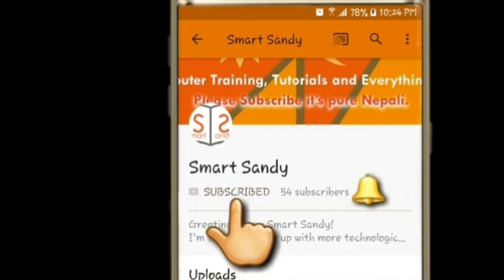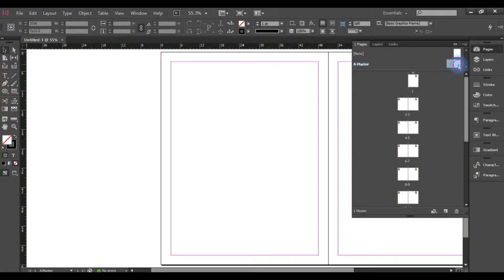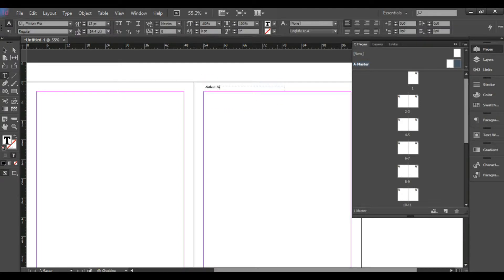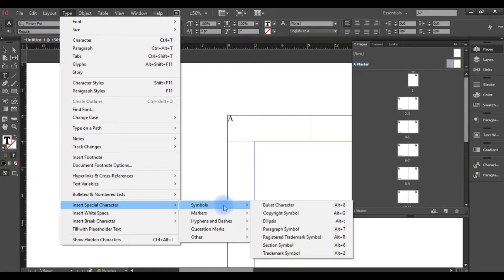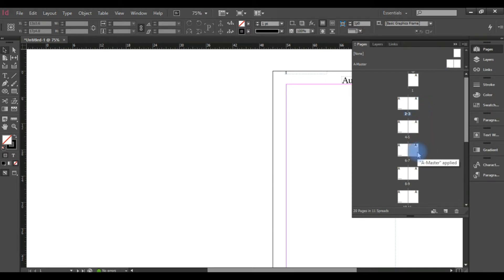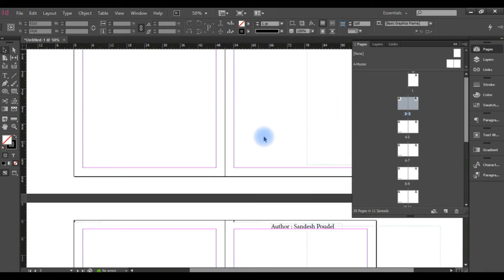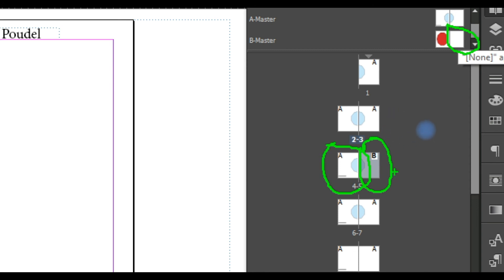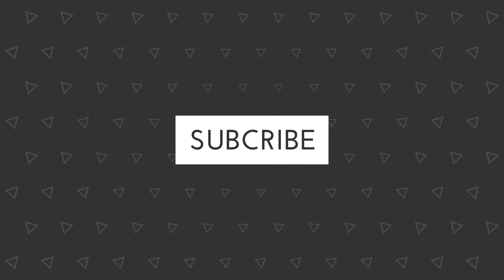Adobe Indesign CC, Getting started with Master Pages, Chapter 11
Today in this video i will show you how to .